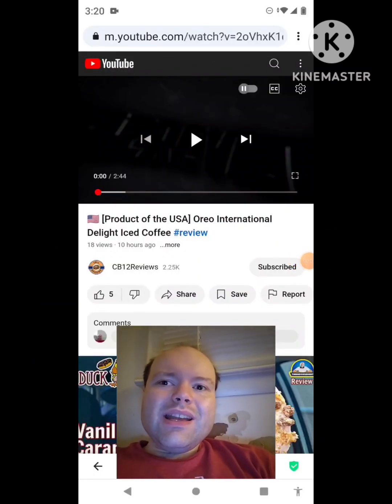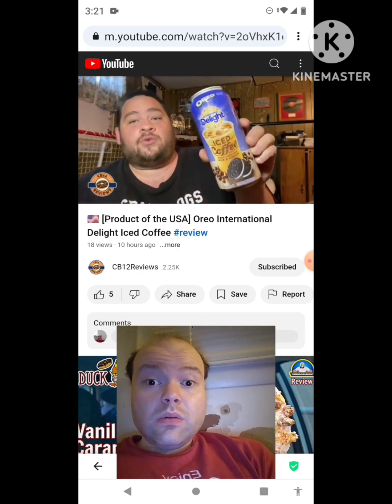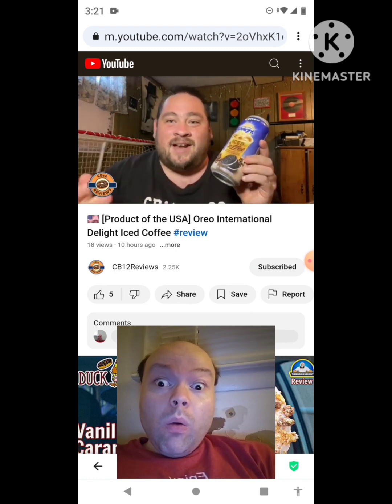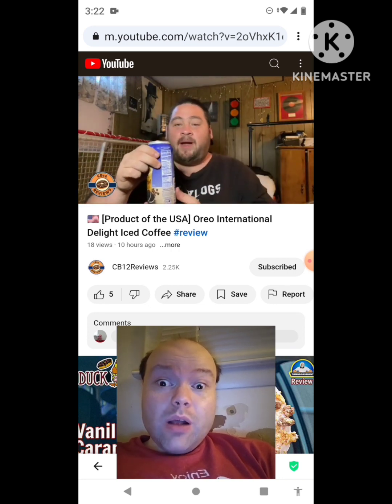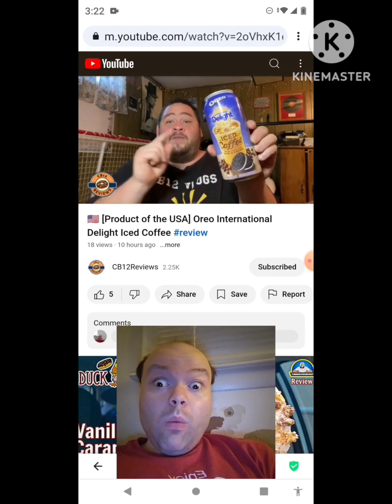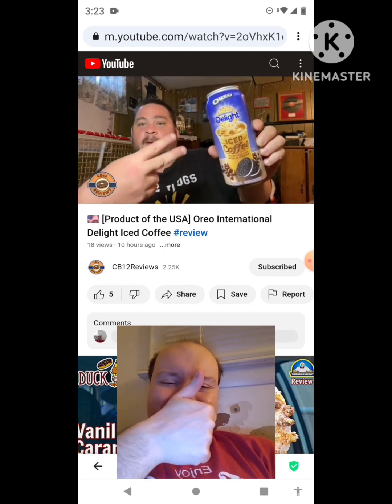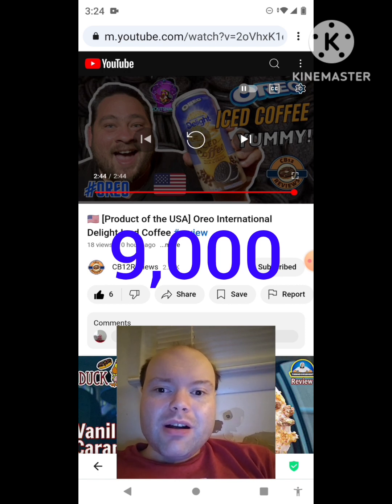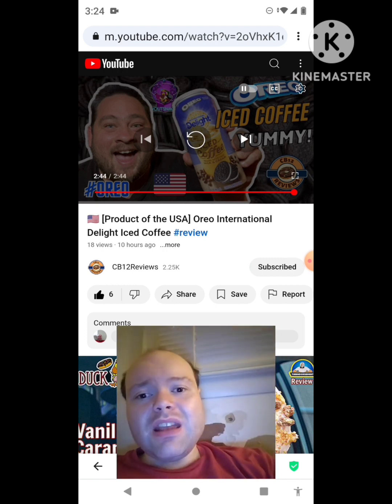Reaction to🇺🇸 [Product of the USA] Oreo International Delight Iced Coffee